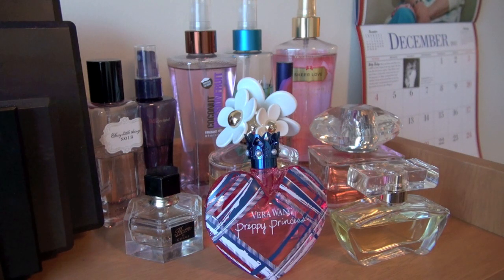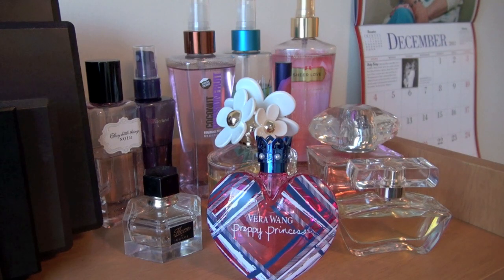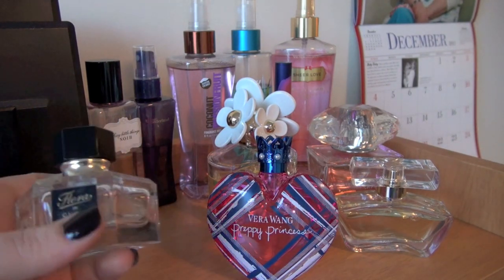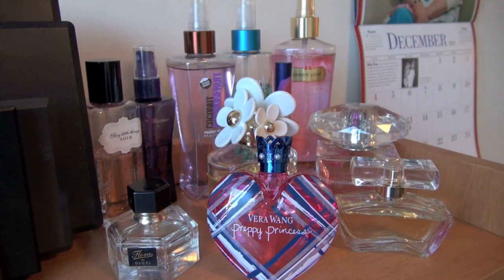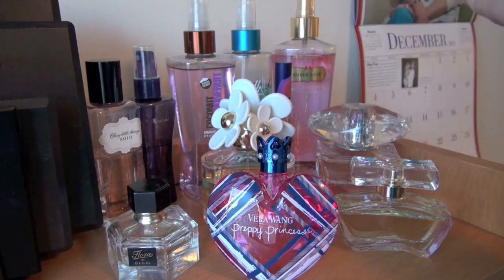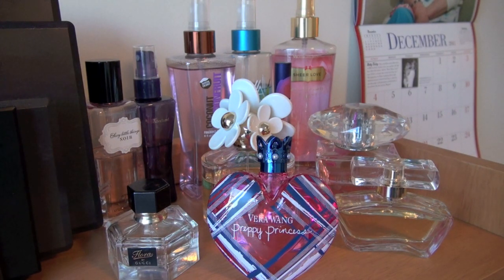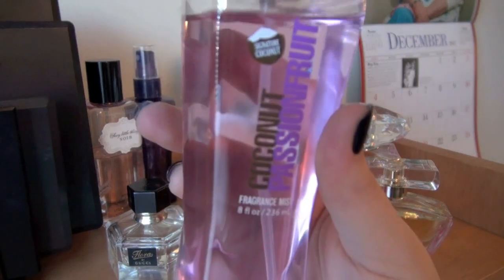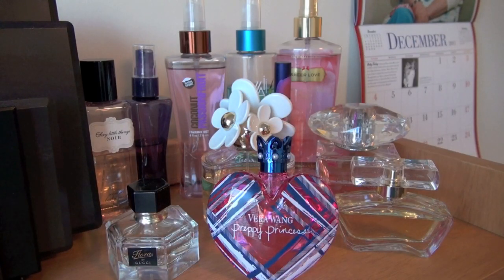Fragrance Collection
What are your favorite fragrances to wear?